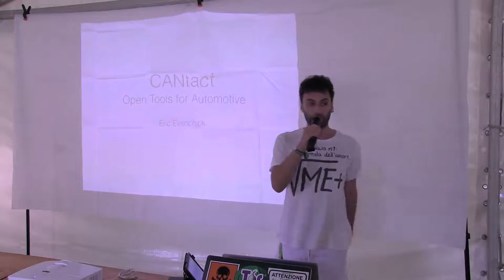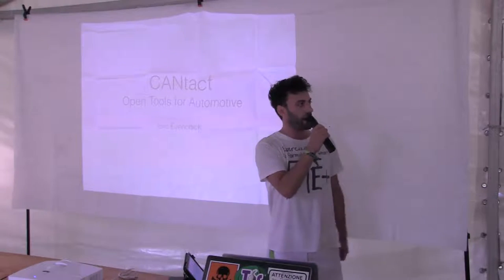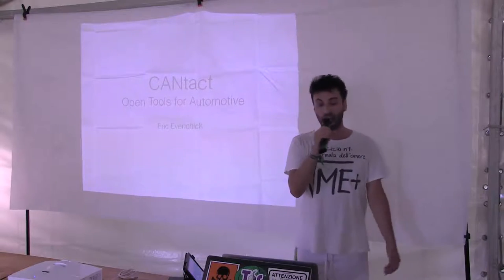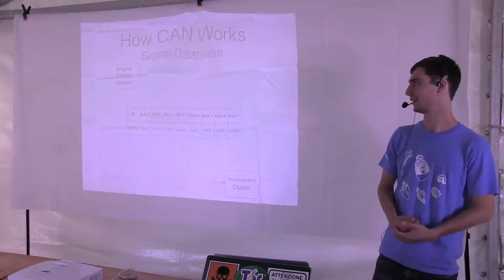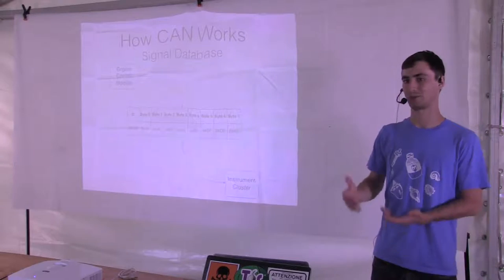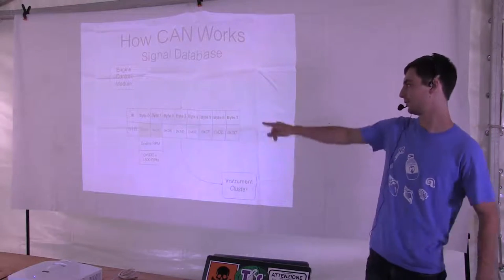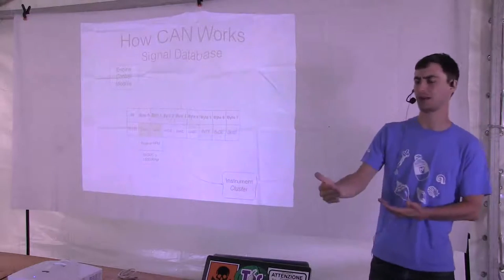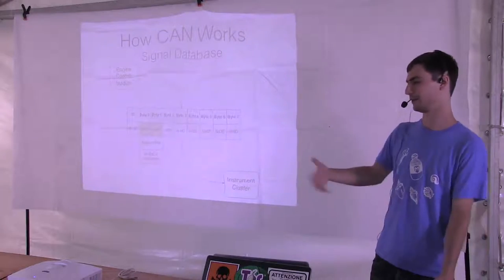CANtact An Open Tool for Automotive Exploitation -Erik Evenchick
Controller Area Network (CAN) remains the leading protocol for networking automotive controllers. Access to CAN gives an attacker the ability to modify system operation, perform diagnostic actions, and disable the system. CAN is also used in SCADA networks and industrial control systems. Historically, software and hardware for CAN has been expensive and targeted at automotive OEMs. Last year, we launched CANtact, an open source hardware CAN bus tool for PCs. This provides a low cost solution for converting CAN to USB and getting on the bus. However, once connected to CAN, software is needed to make sense of traffic on the bus. CANtact is a new tool for this purpose. It allows the user to view CAN traffic, decode messages, and perform diagnostic actions in a graphical environment. Existing CAN software is focused on developing systems, CANtact is designed for breaking them. The tool has been designed with reverse engineering and fuzzing in mind.
In this talk, we'll introduce the CANtact software, provide details about its design, and explain how it can be used to perform analysis on CAN systems. We'll also look into some of the analysis techinques that are useful for reverse engineering CAN systems.